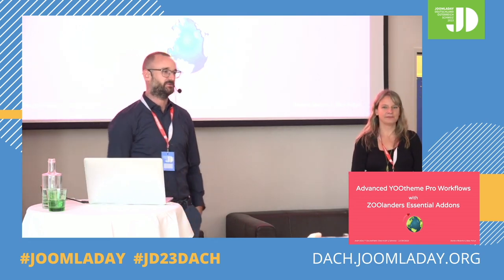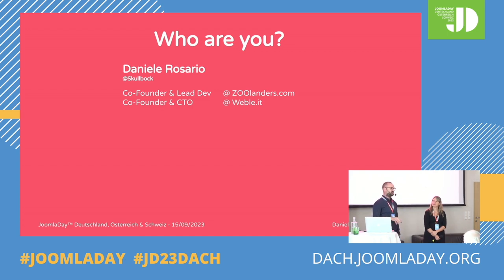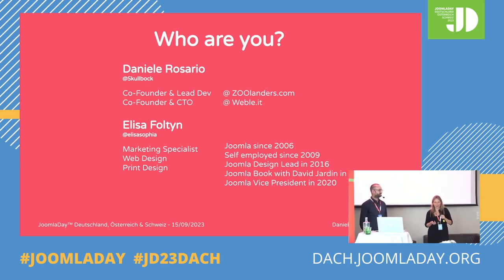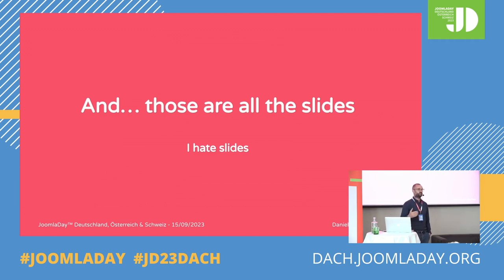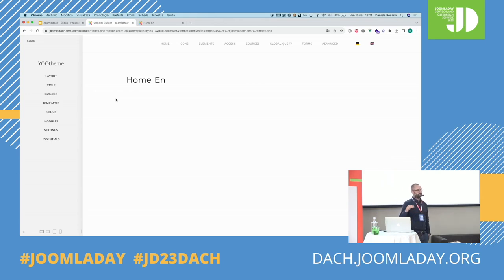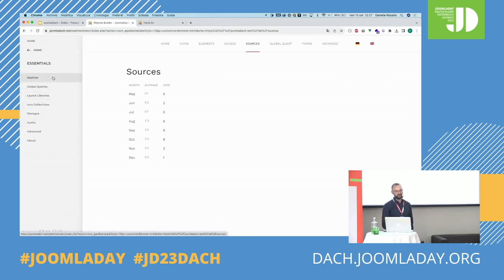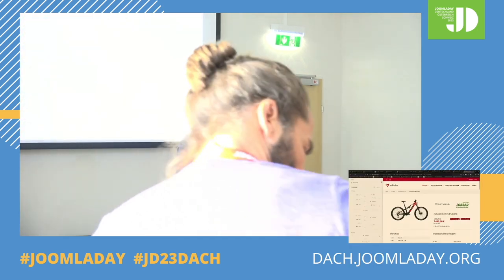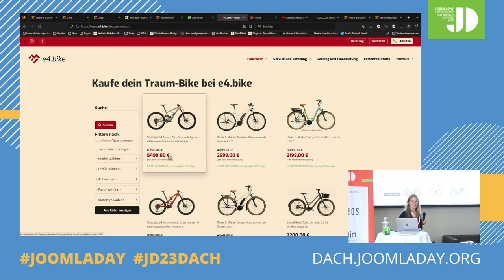JD23DACH - Advanced YOOtheme Pro Workflows with ZOOlanders Essential Addons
By Daniele Rosario & Elisa Foltyn

Essential Addons by ZOOlanders is a powerful extension for YOOtheme Pro, in this talk I will showcase how war you can got with Essentials and YOOtheme Pro without writing a single line of code.

We will explore real-life project scenarios, such as loading content from Joomla, external databases, or CSV files, and applying filters based on user or date. Additionally, I will demonstrate how to create complex contact forms, store data in various databases or Google Sheets, and trigger actions like sending emails based on checkbox selections.